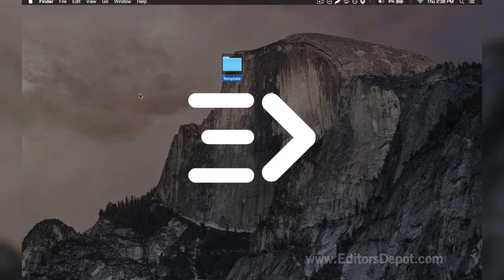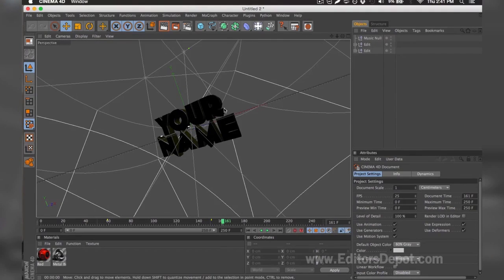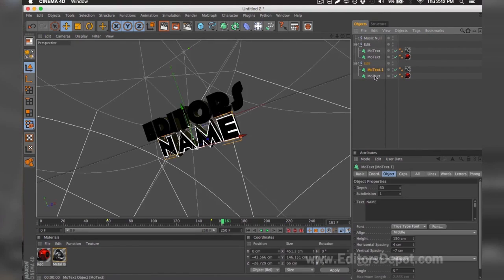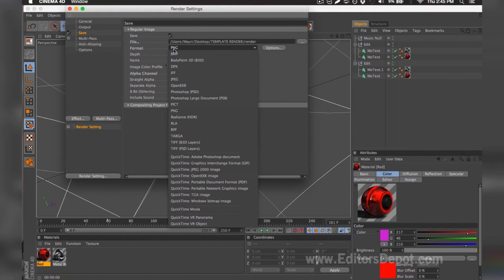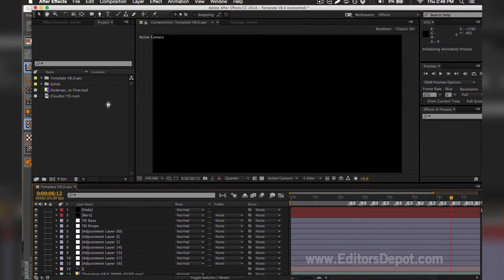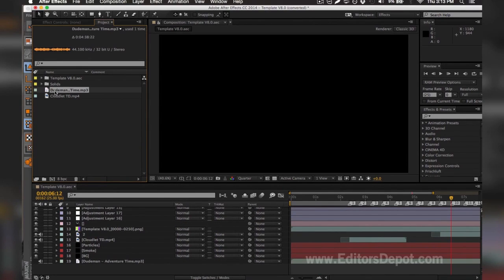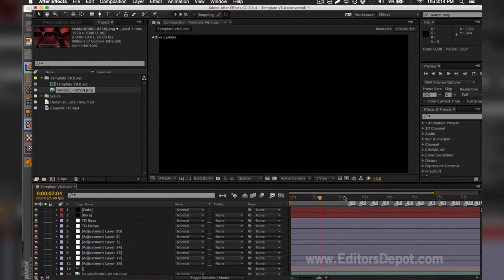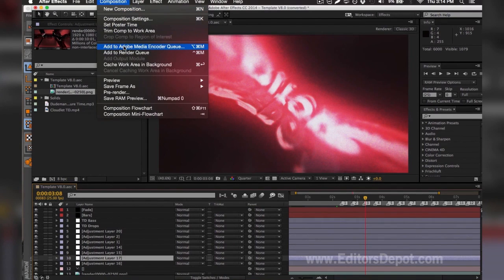FREE Green Ripple 3D Intro Template | Cinema 4D and After Effects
This FREE Intro template is being outstanding with its super slick usage of effects! Wouldn't you agree? This template is free for you to download and edit to your exact liking. Like this template?